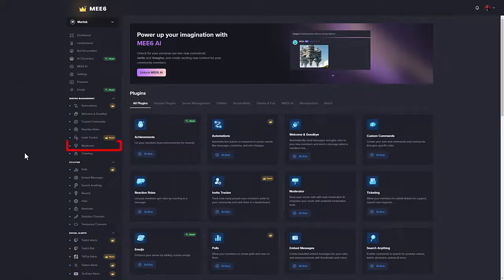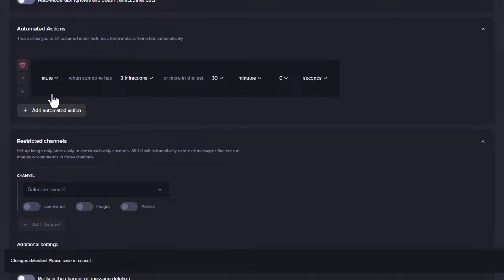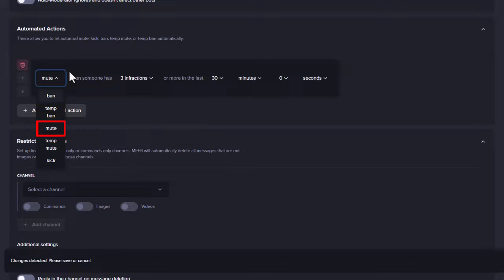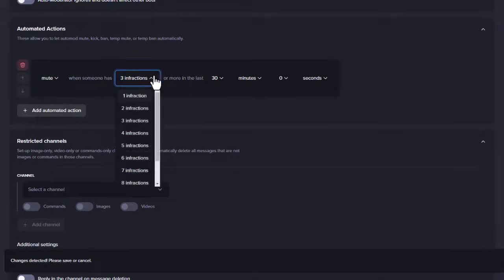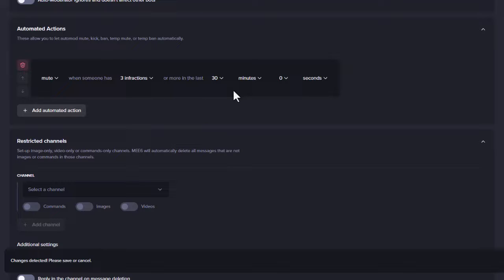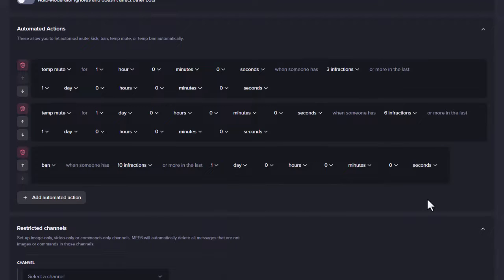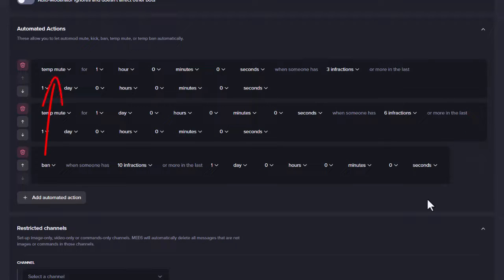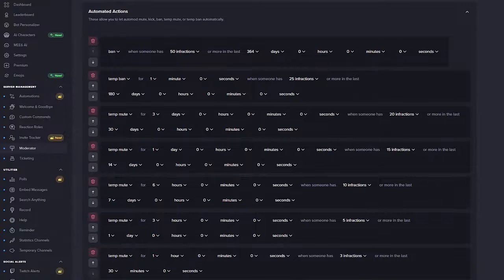Managing MEE6 - Automod Automated Actions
This MEE6 tutorial looks at Automod Automated Actions, covering what they are, how to set them up and the importance of the order of Automated Actions. You will be able to use these to help moderate your Discord server.

00:00 Introduction
00:25 The Moderator Plugin
00:38 Automated Actions
00:46 Creating an Automated Action
01:05 Actions Settings
01:47 Infractions Settings
01:54 Time Settings
02:09 Setting Up an Automated Action
02:32 The Importance of Order
03:04 Re-ordering Automated Actions
03:23 Example Setup
03:48 Wrap Up